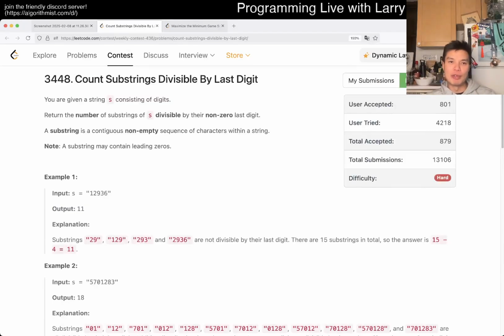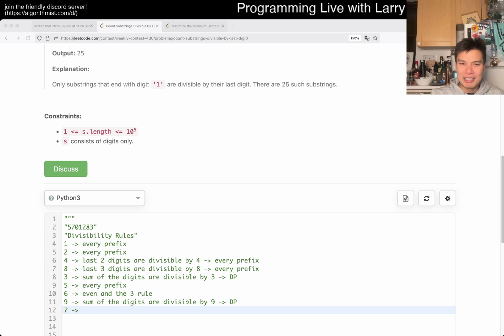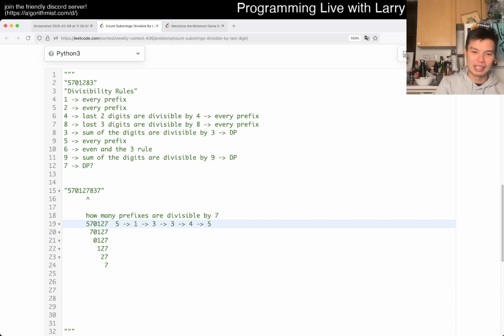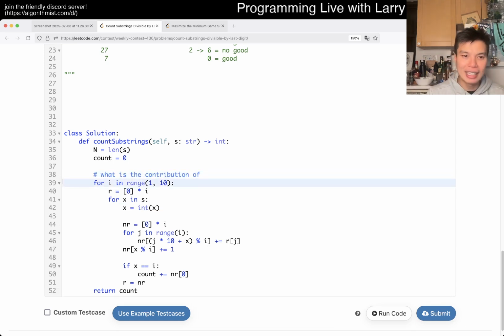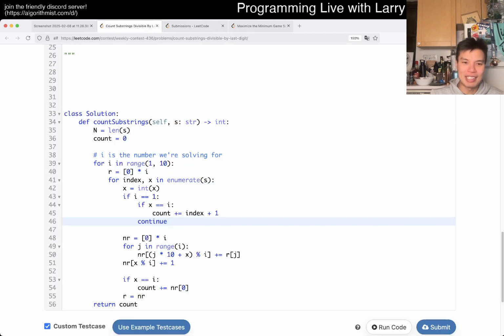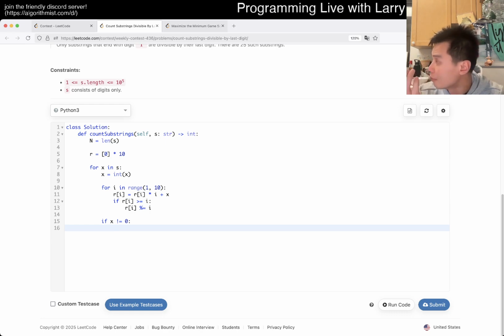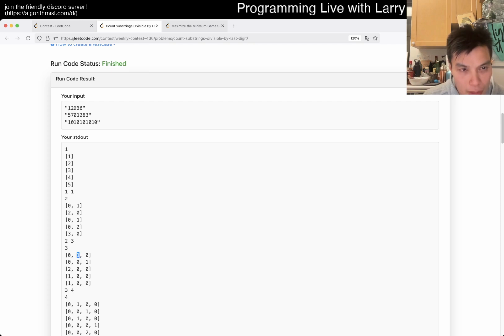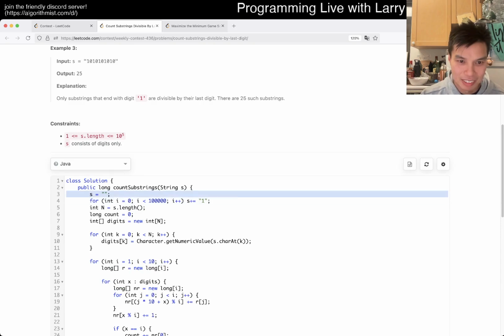3448. Count Substrings Divisible By Last Digit (Leetcode Hard)